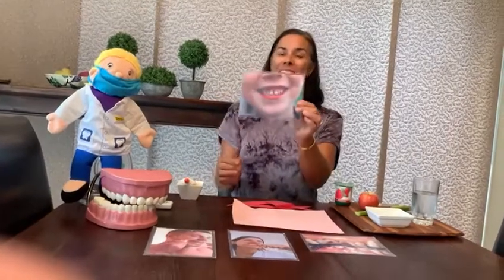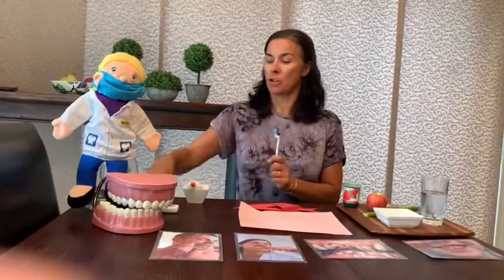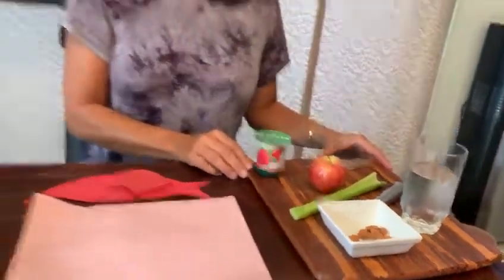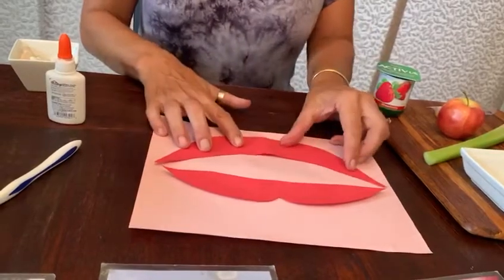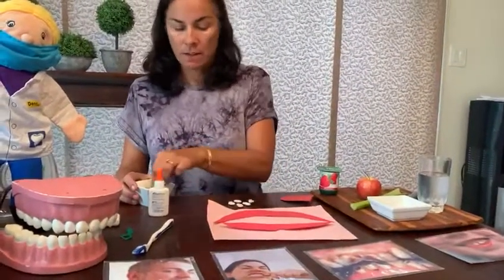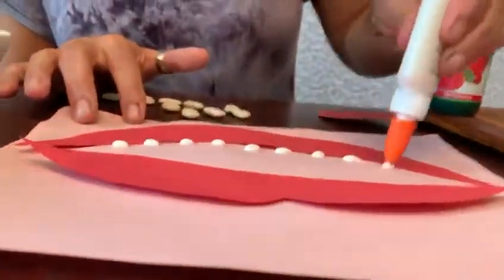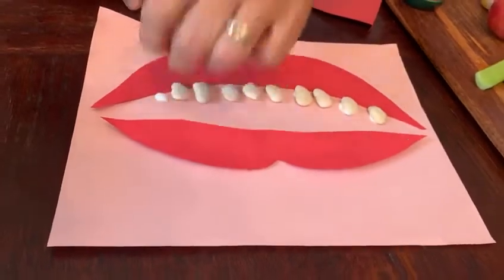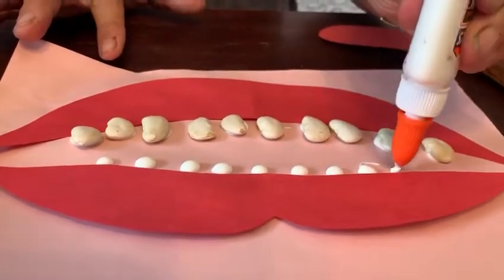Miss Elisa has fun with art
Miss Elisa makes a mouth with lots of teeth.